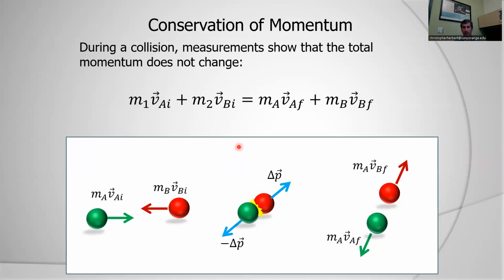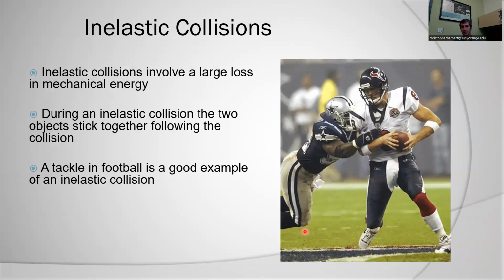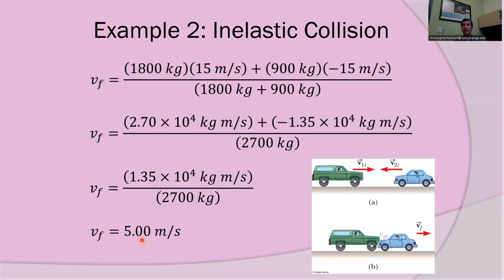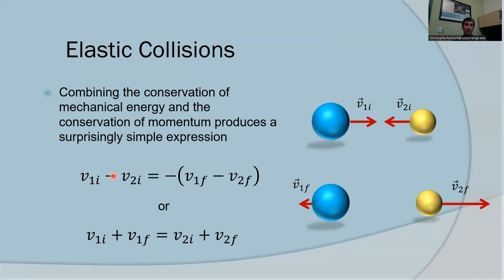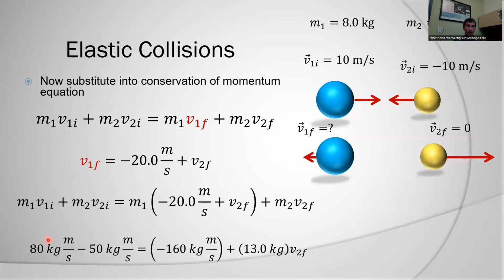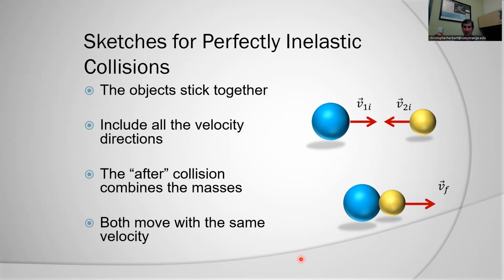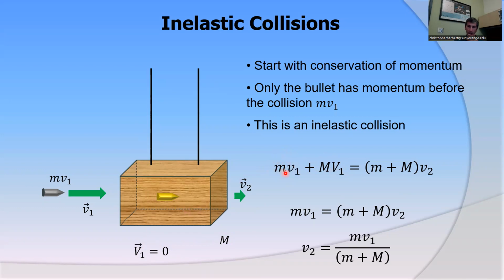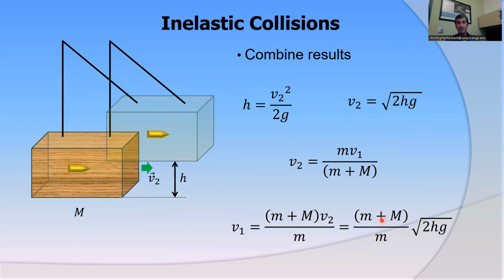Physics I - Chapter 09 Sec 4 - Types of Collisions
Chapter 9: Impulse and Collisions
Sec 4 - Types of Collisions